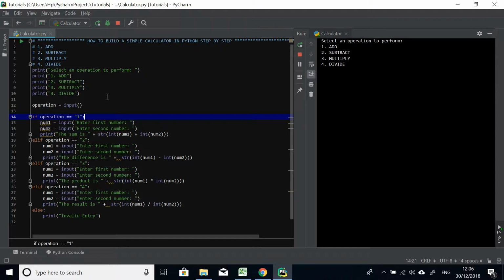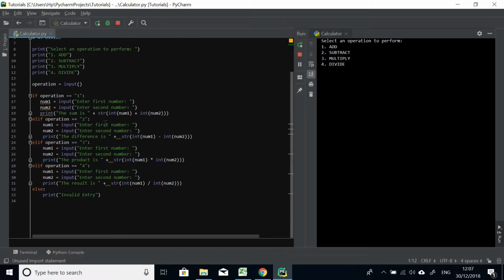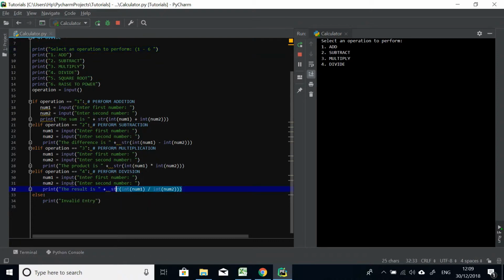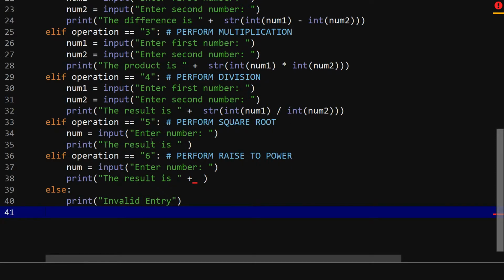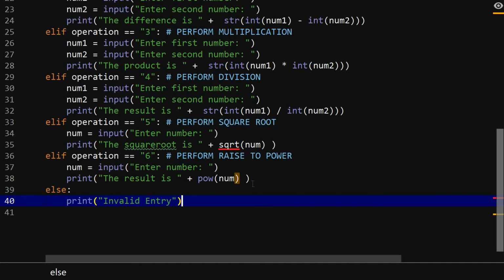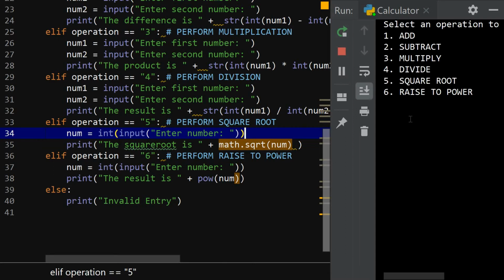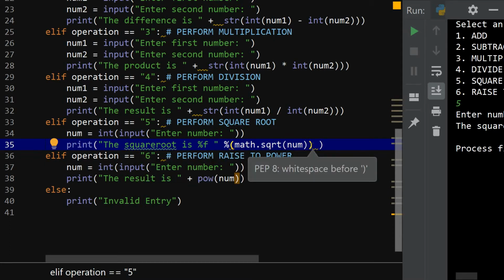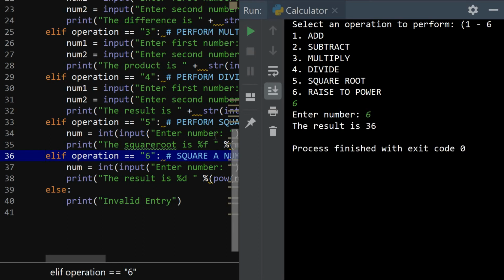How to Build a Simple Calculator in Python - Step by Step 2